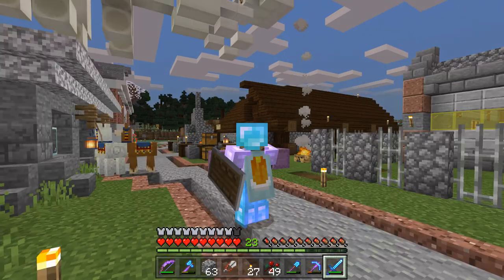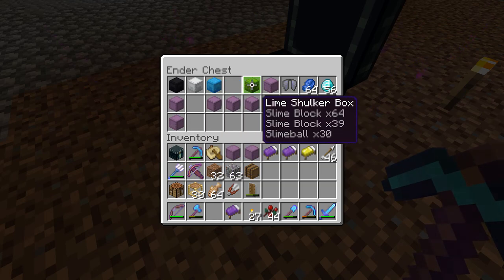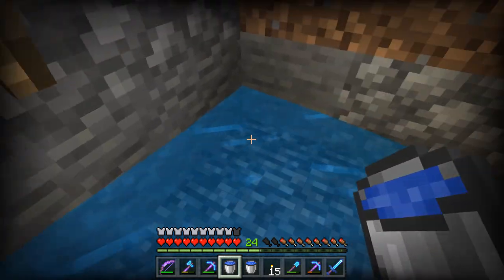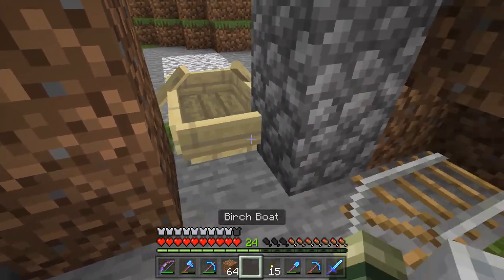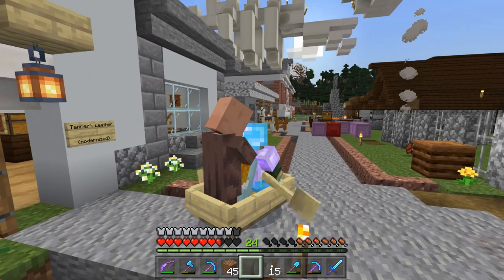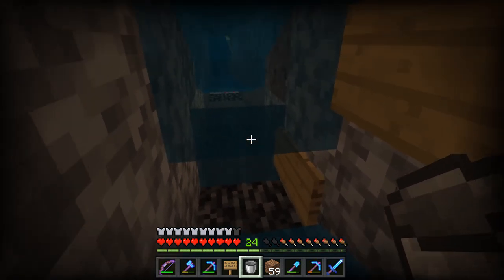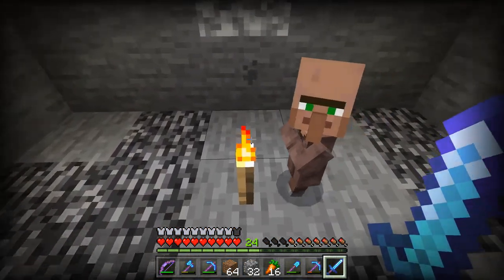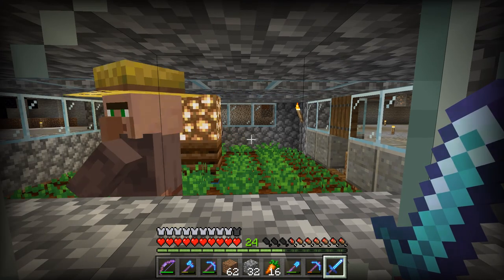Minecraft- Villager Breeding Farm : Bedrock (EP 56)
Hey guys!
I upgraded my villager breeding farm. Finally up and running and can start the process on an iron farm.